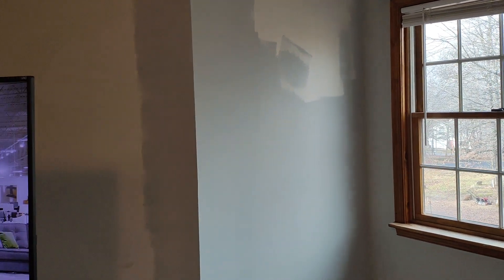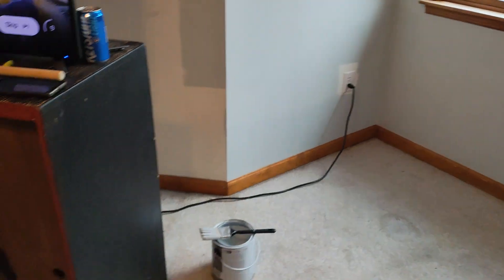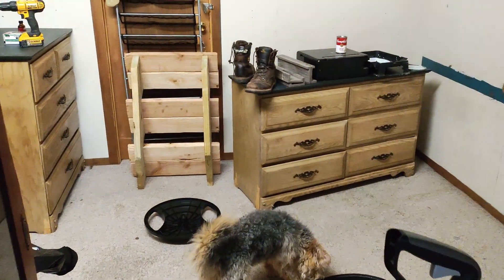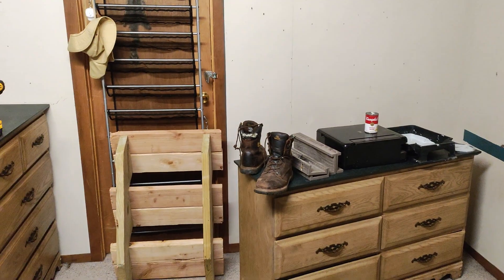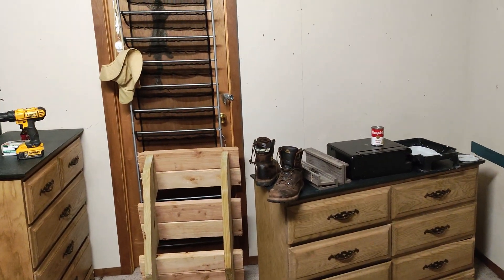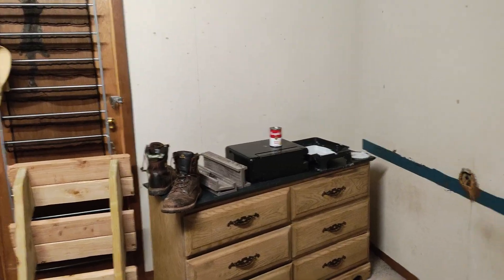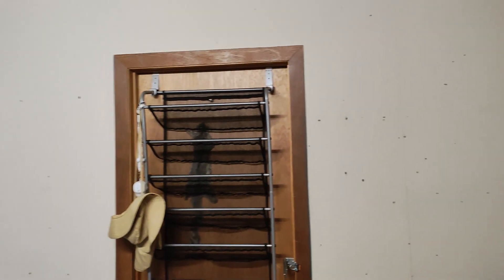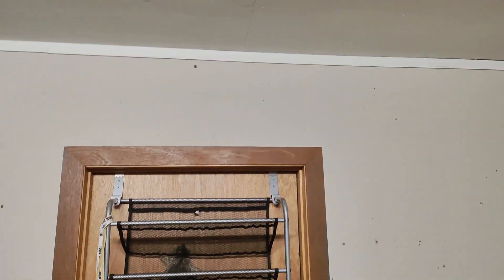2 room bedroom makeover begins